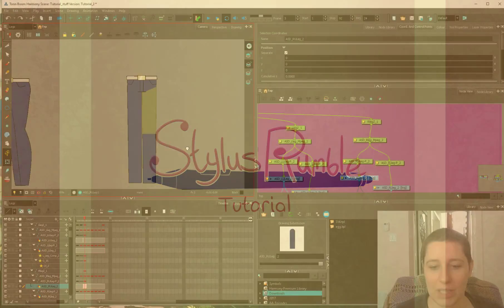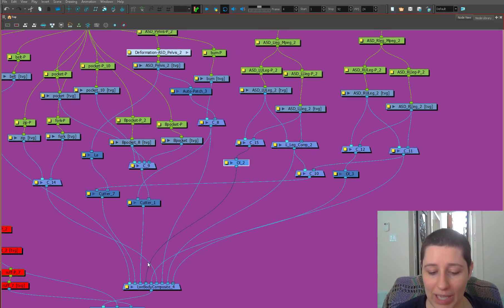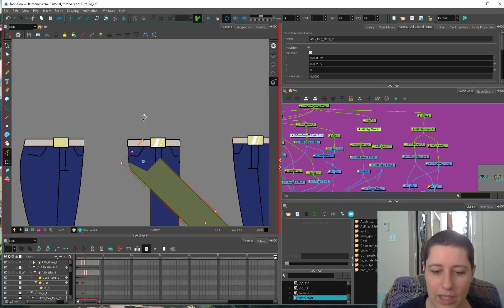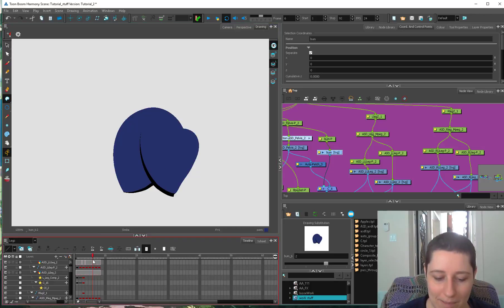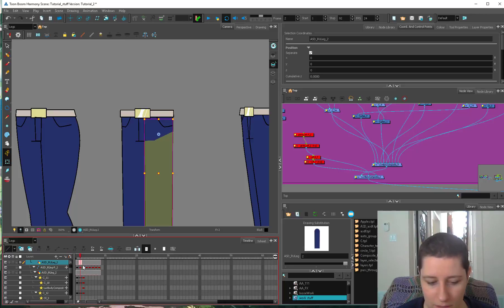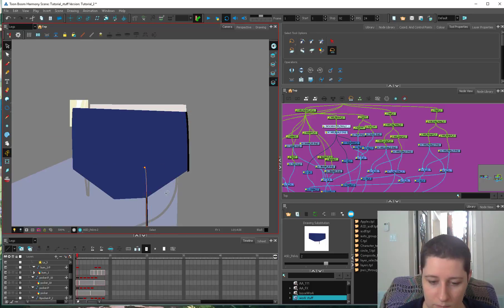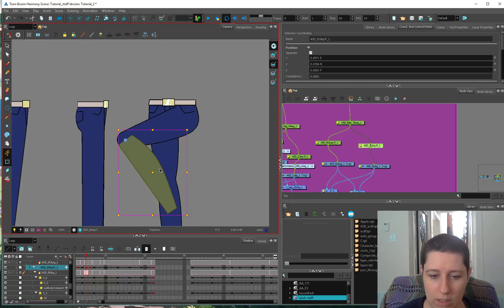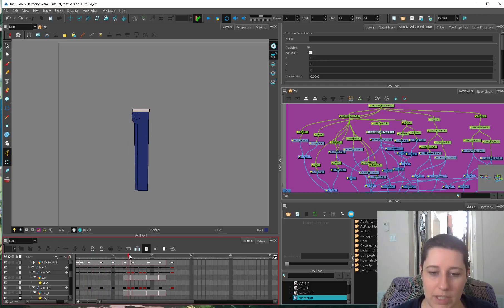015 legs part 2: Toonboom Rigging Tutorial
patching the hip joints a Toonboom Rigging Tutorial